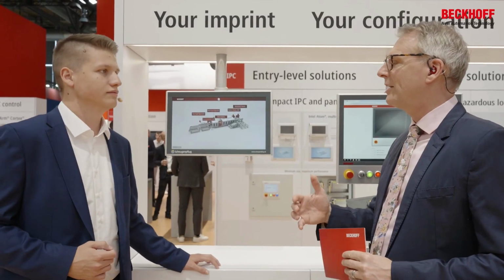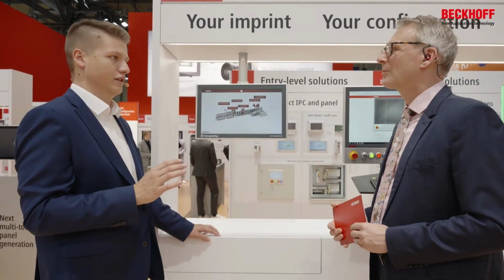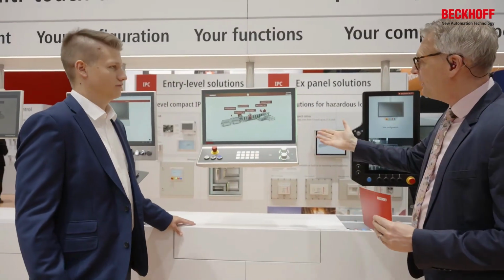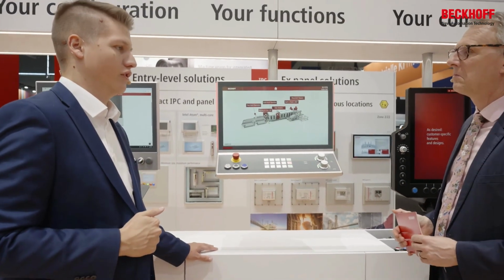Control panels: From customer-specific panels to the Next multi-touch panel generation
Beckhoff Control Panels have been part of the Beckhoff product portfolio for more than 30 years. Watch this video to find out which standard and special options Beckhoff offers, from USB and RFID to fully customized housing units. Learn more about our custom panels, available from a quantity of one, and about the advantages of the Next multi-touch panel generation.